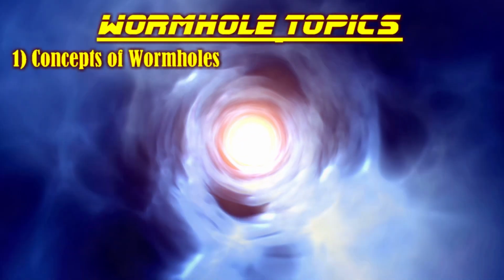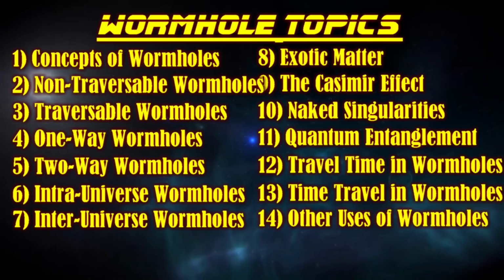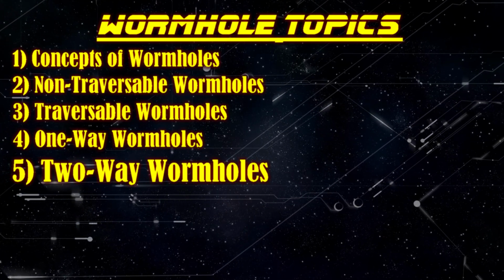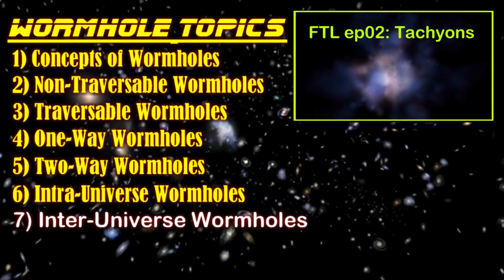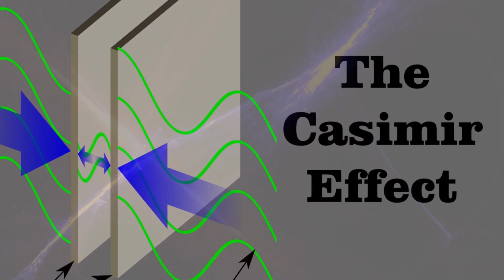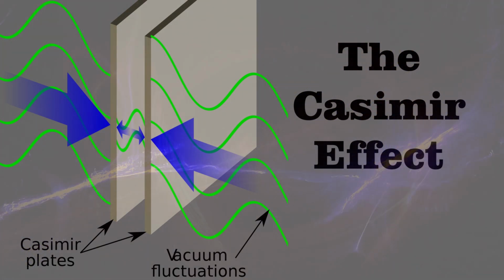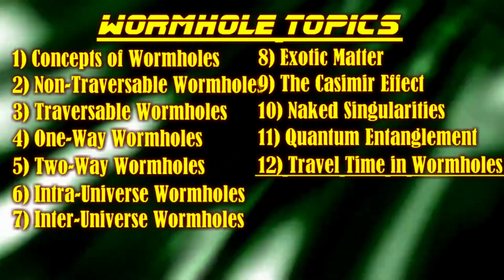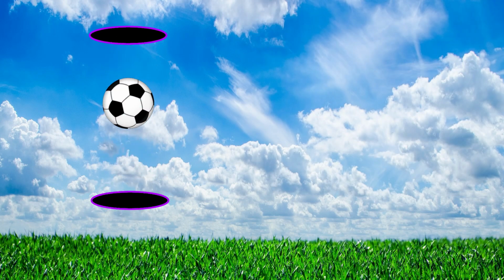Wormholes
We look at the concept of wormholes, how they derive from General Relativity, the various different types and theories, and some under-considered uses of wormholes. We'll also discuss some myths and misunderstandings of the concept.